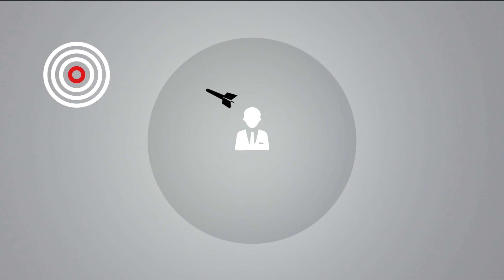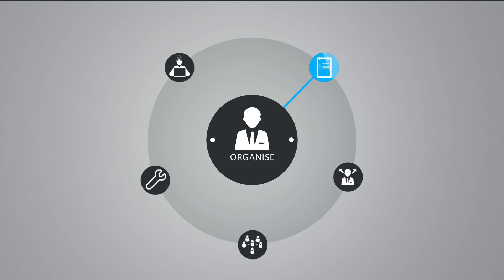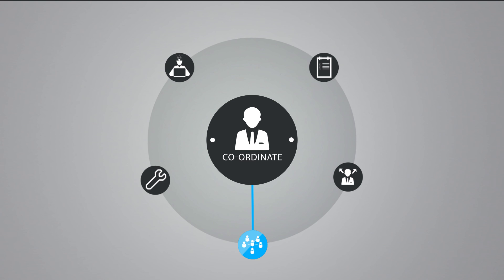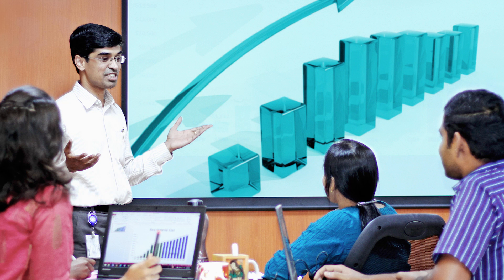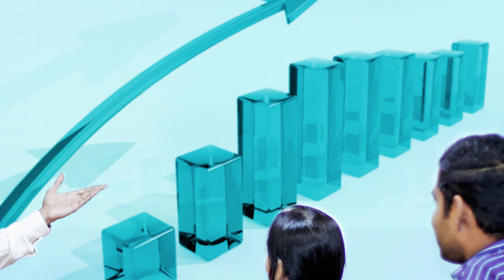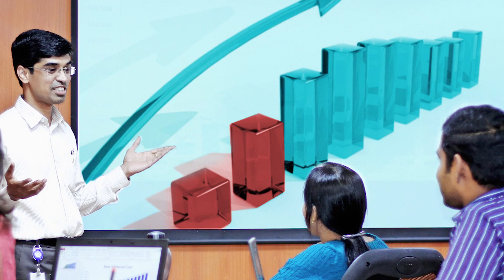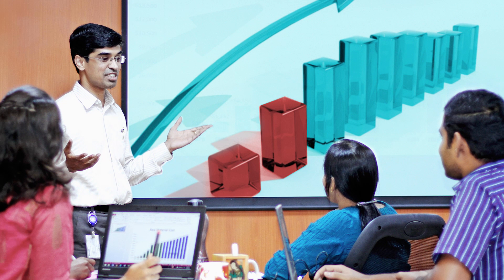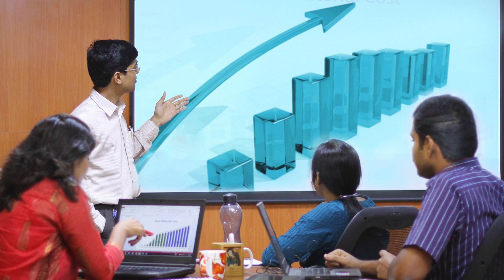Management Accounting for Decision Making | IIMBx on edX | Course About Video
Learn accounting and finance basics so you can effectively analyze business data to make key management decisions.

Across organizations, managers are expected to have sound knowledge of finance and accounting. As part of their job, managers use large volumes of information produced by accounting systems to make business decisions every day.

This business and management course will show you how accounting information is relevant to managers, and how it can be processed and analyzed for effective managerial decision-making. By examining accounting information that is extensively used across three key managerial functions of planning, decision-making and controlling, the course equips non-finance managers with basic accounting and finance skills. This course also discusses activity based costing, which provides insight on the cost structure of products and services.

What sets this course apart is the practicing manager-centric approach that is a part of each week of the course. Whether you are a student or a practicing manager, this course will allow you to easily follow all topics and directly apply concepts in practice.

- Basics of Accounting
- Process Costing
- Cost Allocation
- Activity-based-costing
- Cost Analysis for Decision Making
- Budgeting
- Variant Analysis